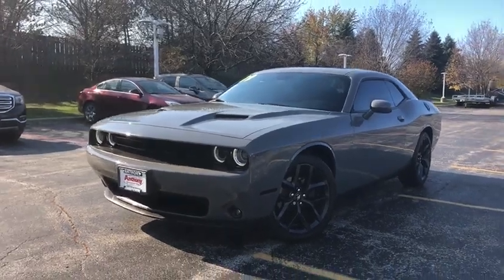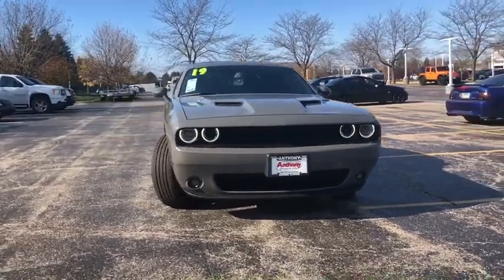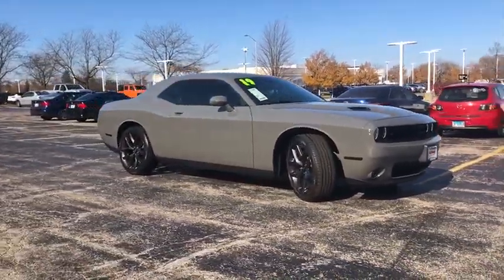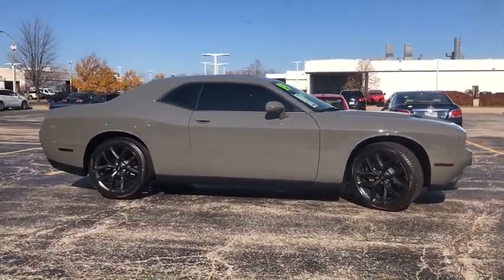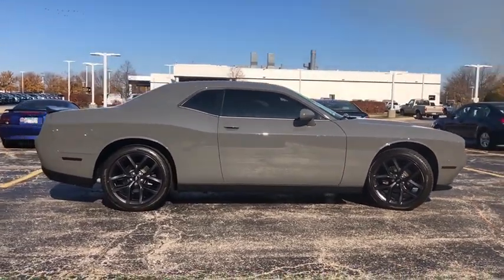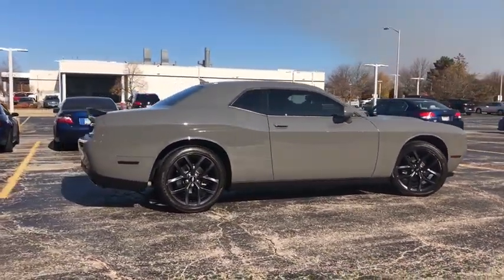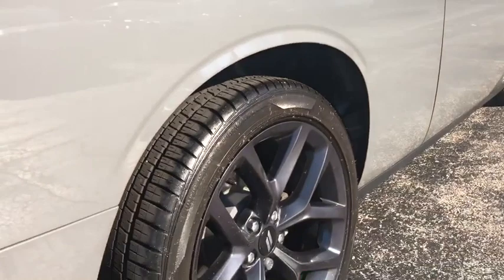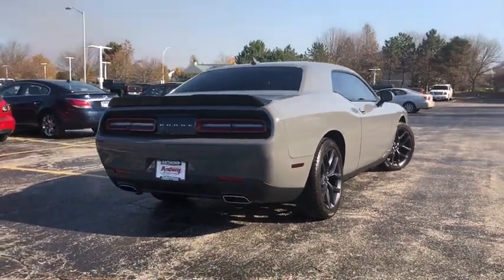2019 Dodge Challenger Gurnee, Waukegan, Kenosha, Arlington Heights, Libertyville, IL G3327A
Destroyer Gray Clearcoat [LISTING TYPE] 2019 Dodge Challenger available in Gurnee, Illinois at Anthony Buick. Servicing the Waukegan, Kenosha, Arlington Heights, Libertyville, IL area.